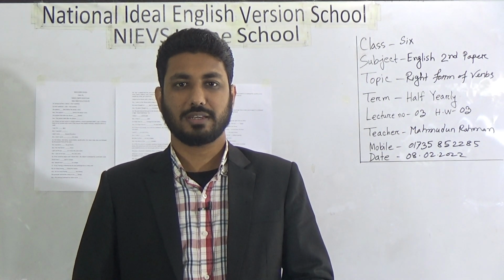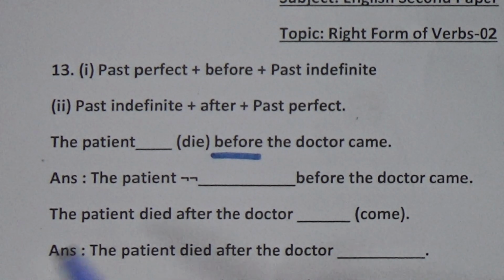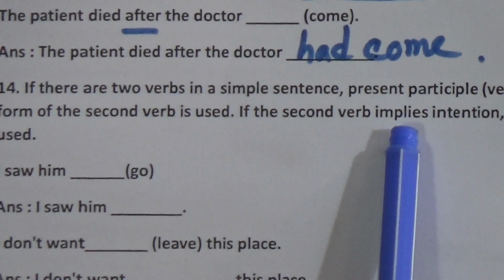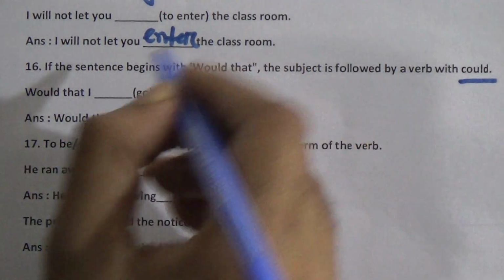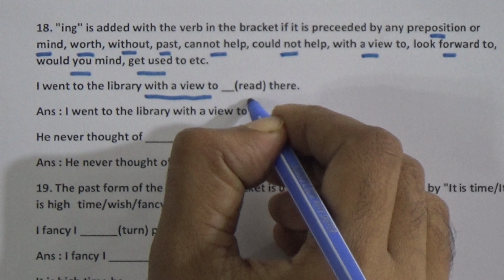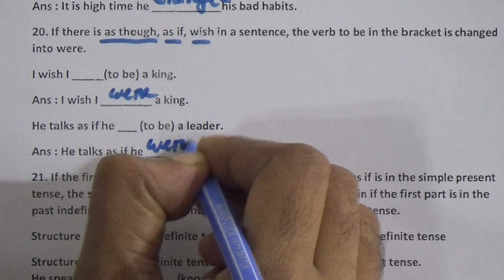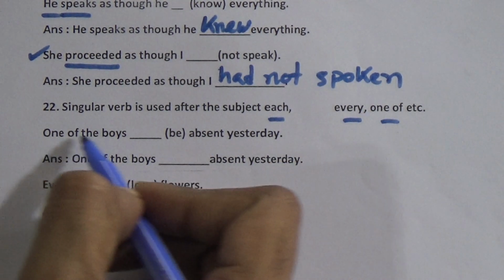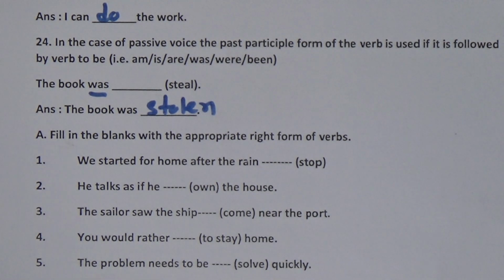Class: Six, Subject: English 2nd Paper (Lecture-03), Topic: Right form of verbs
Half Yearly-2022
Class: Six
Subject: English 2nd Paper (Lecture-03)
Topic: Right form of verbs
Teacher: Mahmudur Rahman